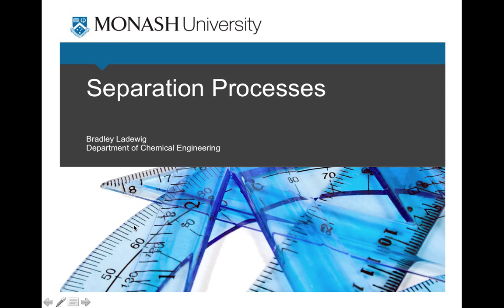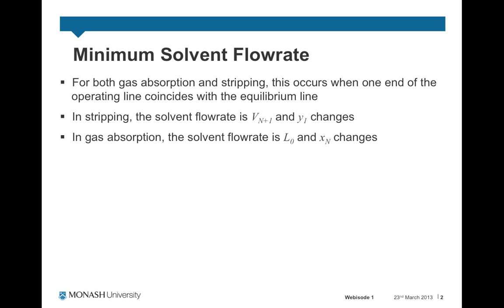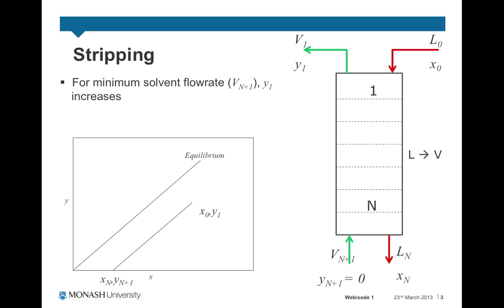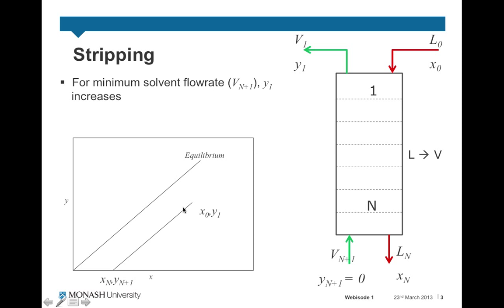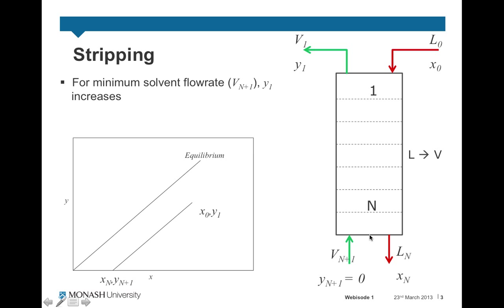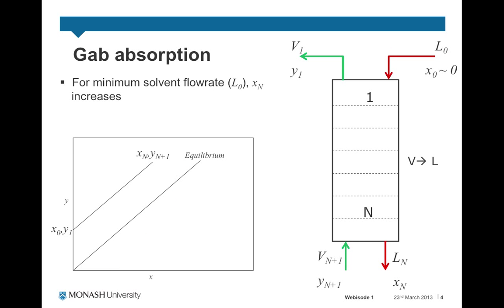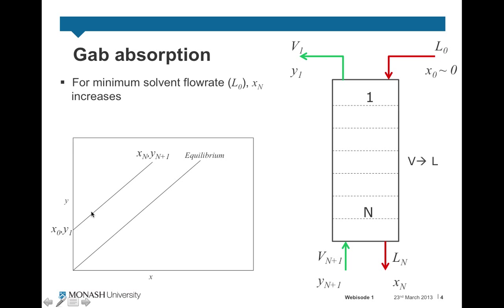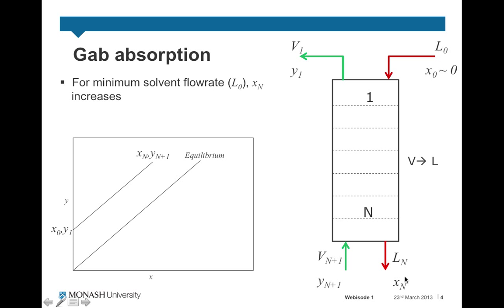Separation Processes - Season 2013 Webisode 1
Minimum solvent flowrate in stripping and gas absorption